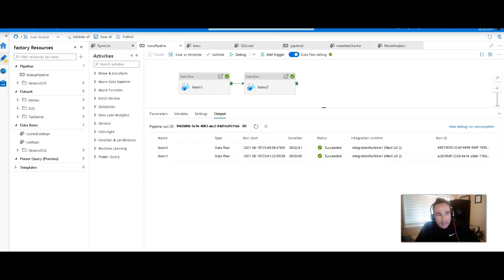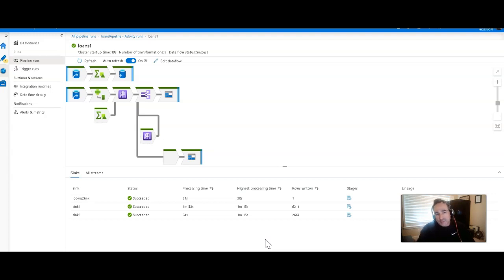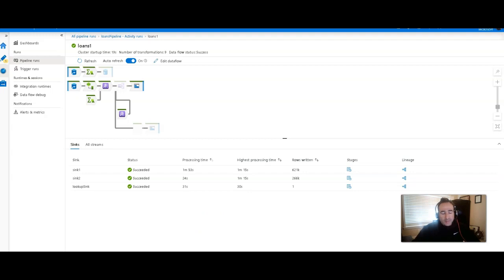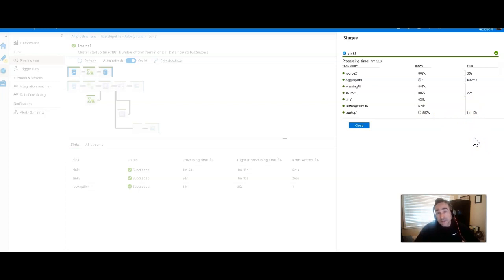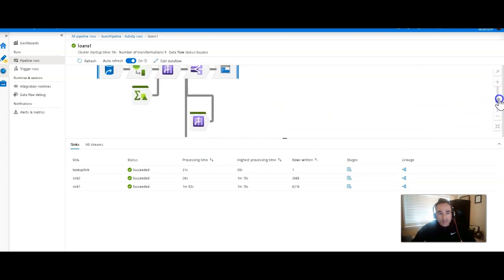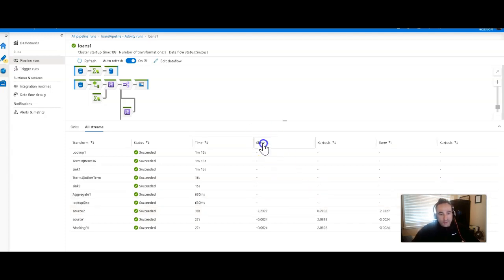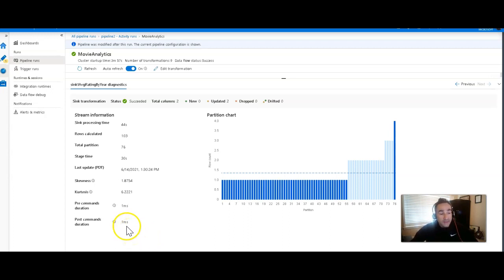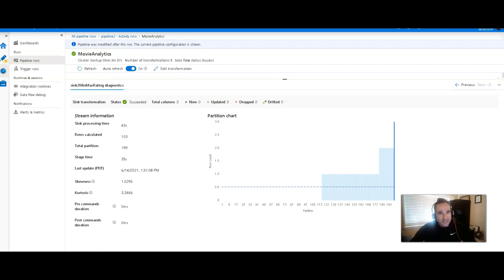Data Flow Monitoring View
Mark walks through the recent updates to the data flows monitoring tool to identify data flow performance tuning opportunties and monitoring you ETL jobs in Azure DataFactory and SynapseAnalytics